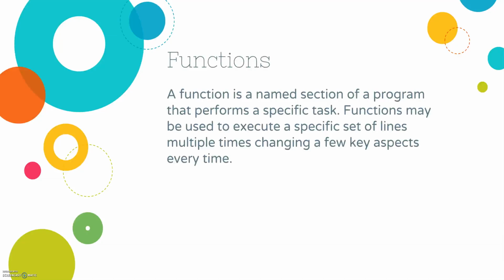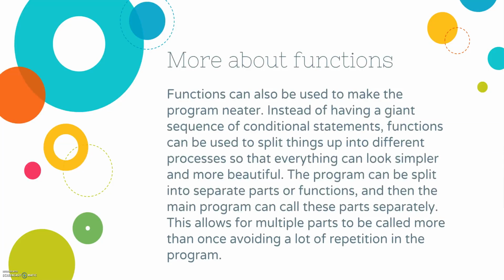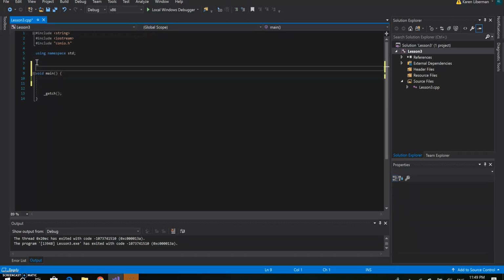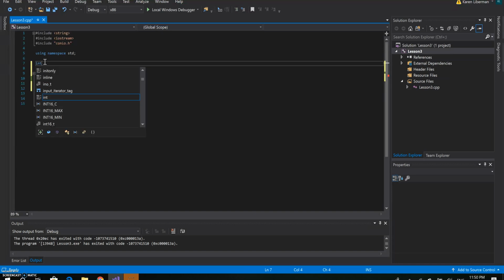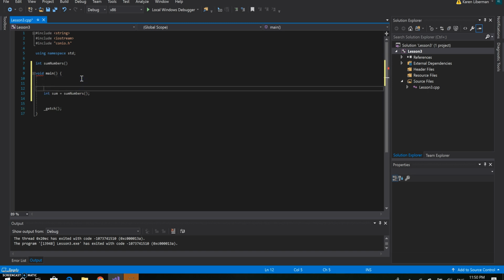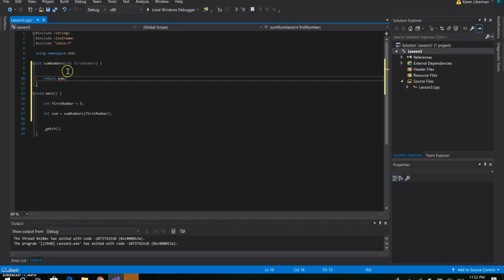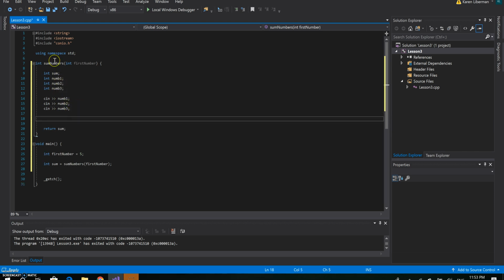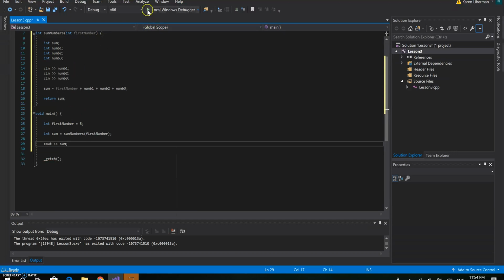CR Coding Unit 6 Screencast: Functions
By: Karen and Mark Liberman